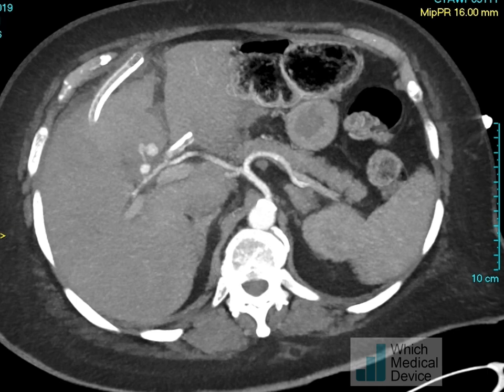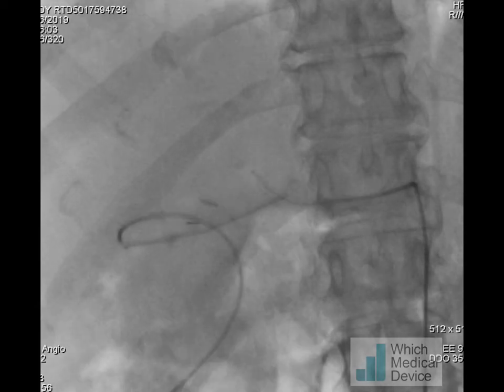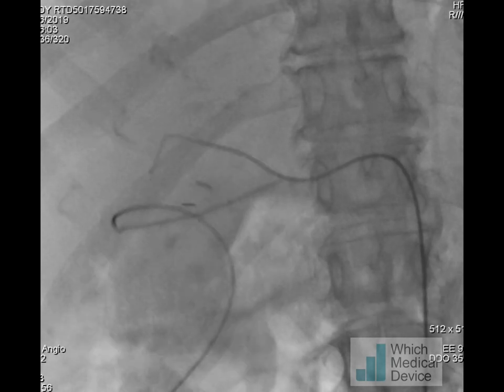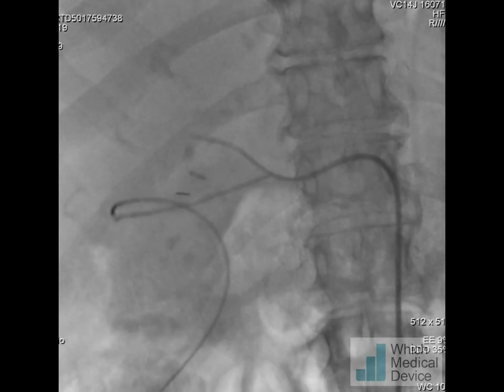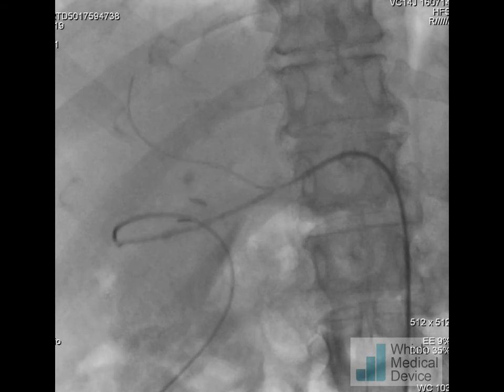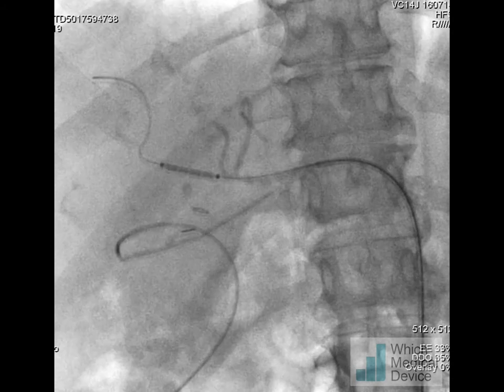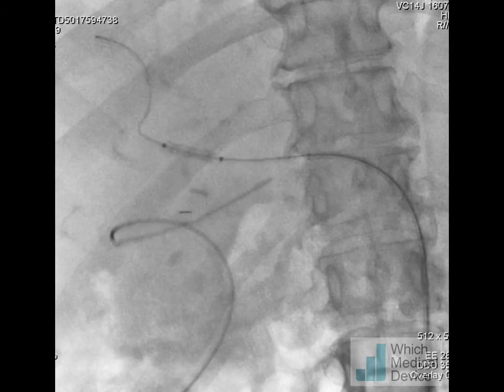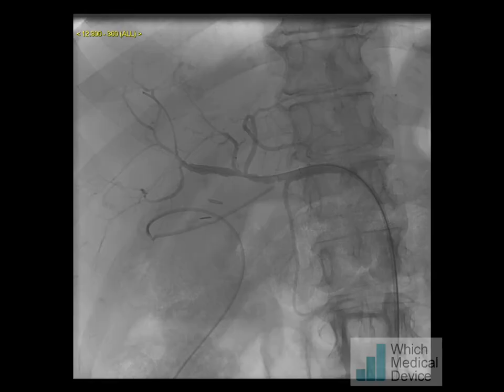Atrium V12 covered stent in hepatic artery pseudoaneurysm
This patient had a complicated laparoscopic cholecystectomy resulting in this pseudoaneurysm from the right hepatic artery.

It was felt that the distal right hepatic artery may be occluded in trying to embolise the pseudoaneurym.

Access was relatively straightforward with a good angle so it was decided to place a covered stent across the pseudoaneurysm neck if it would track along the right hepatic artery.

The Atrium V12 was used over a 0.018 system due to its short length and low profile with ability to position accurately as it was balloon mounted. The 6F Terumo destination sheath (NOT 5 as I mistakenly stated in the video!) gave good support into the main hepatic artery.

Consultant Interventional and uroradiologist

Freeman Hospital

Newcastle upon Tyne